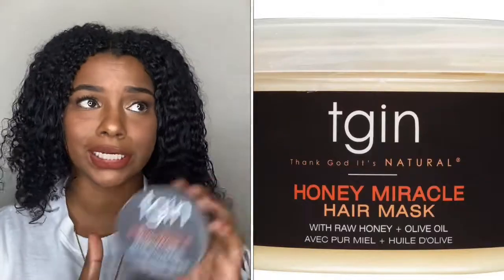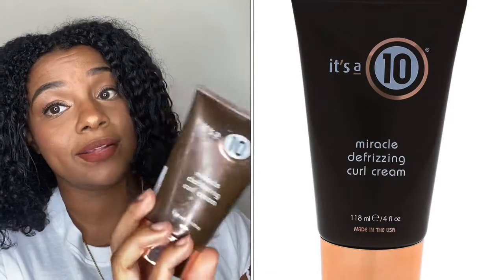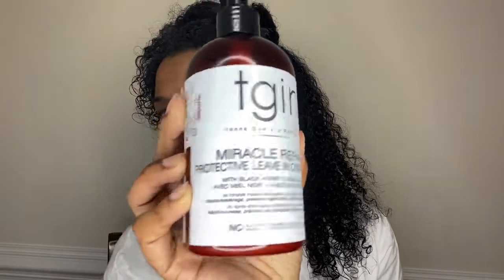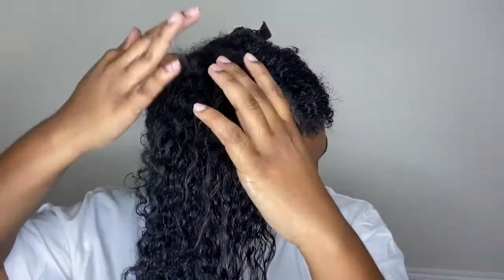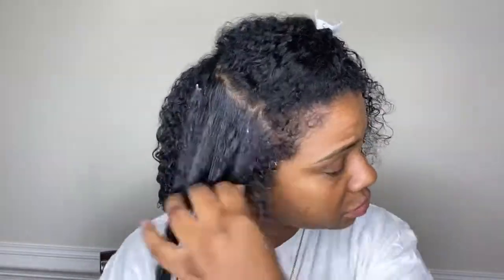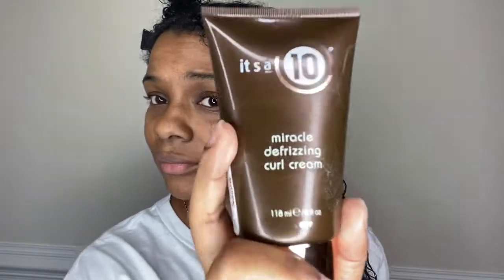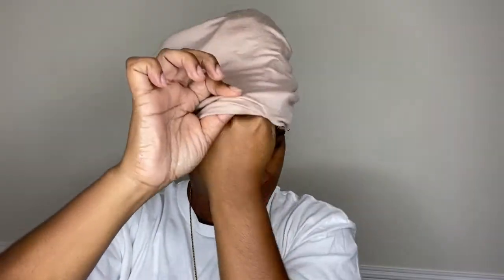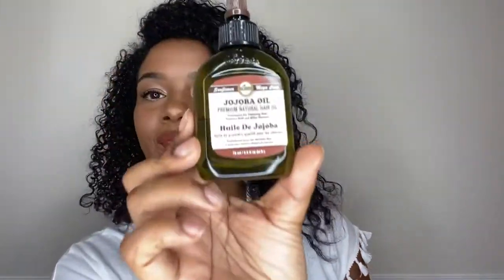Super Hydrating Wash N Go w/ Definition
Hey Guys its Kris !

This video is about my most recent wash and go that I've been doing that literally only needs 1 product.

All the love is definitely appreciated.

Products:
Shea Moisture Activated Charcoal & Mint Detox & ReFresh Gentle Shampoo (nothing gentle about it! Its a beast in a good way)
TGIN Honey Miracle Hair Mask
TGIN Miracle RepairX Protective Leave In Conditioner
Its a 10 Miracle Defrizzing Curl Cream